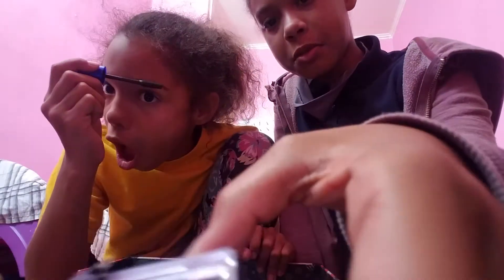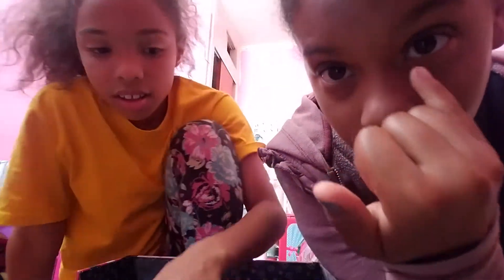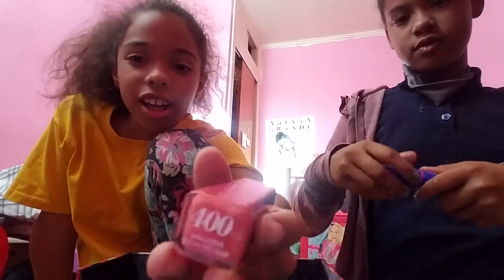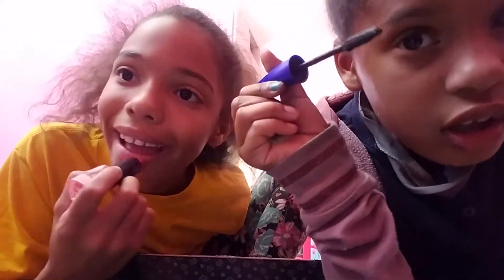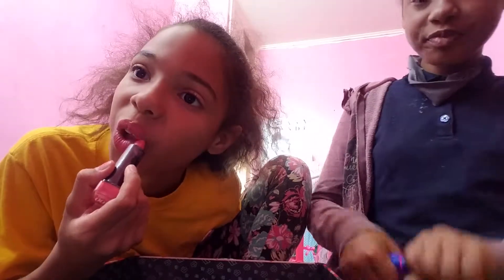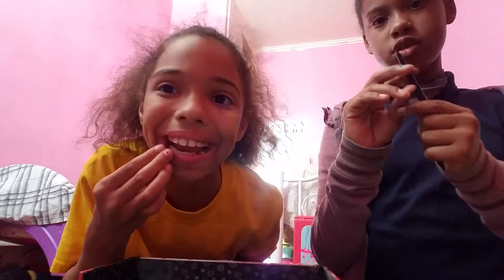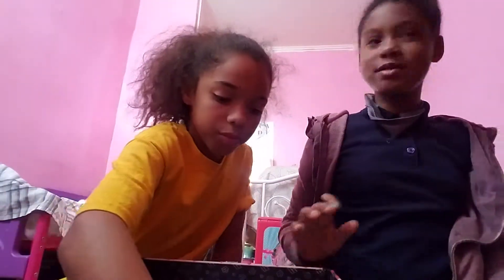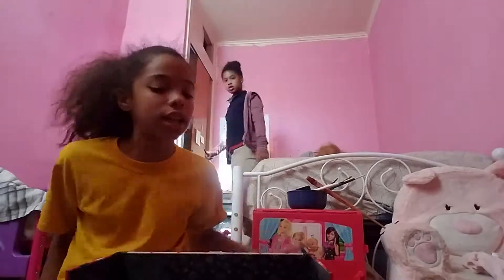Perfect Perfection with Mariah mystery box